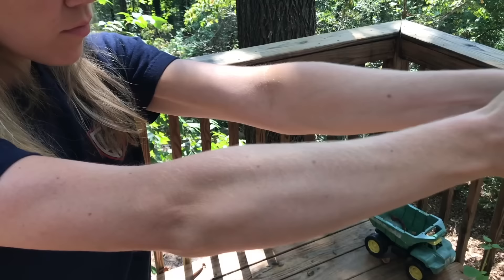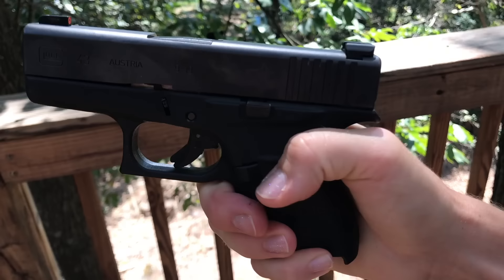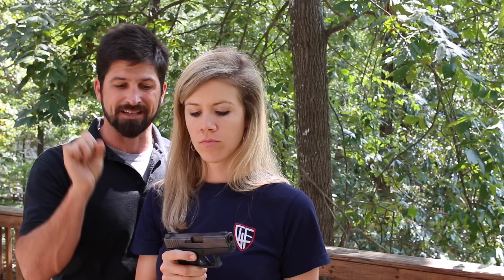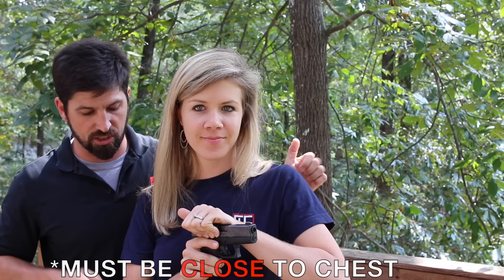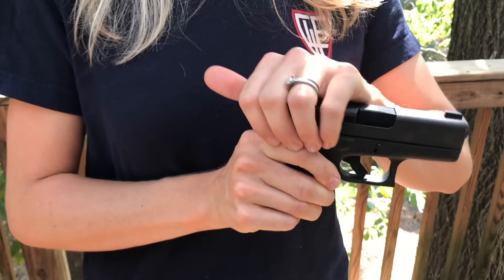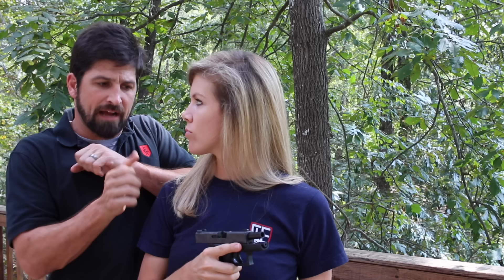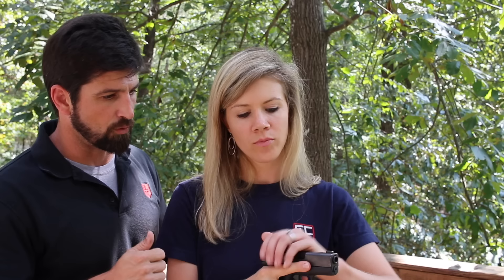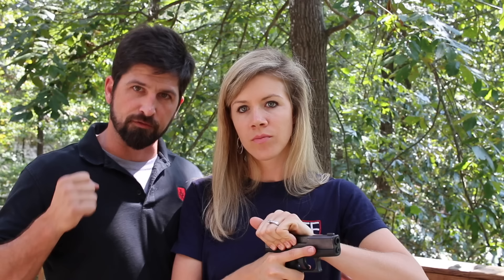How to EASILY Lock the Slide Back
I've heard this TOO many times, "my wife can't lock the slide back". Here is the technique I teach primarily to women who have a very difficult time locking the slide to the rear.

Video Recorded with:
Canon EF-S 24mm f/2.8 STM Lens
Fovitech Lighting